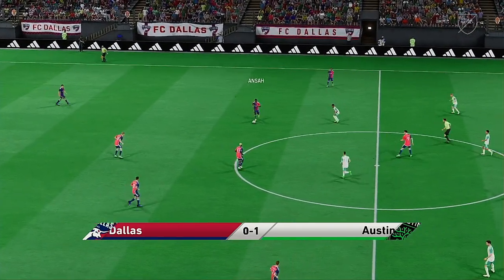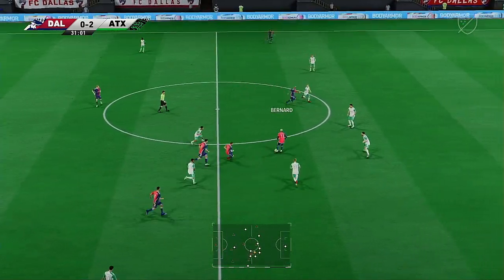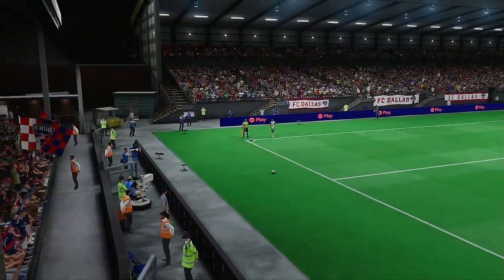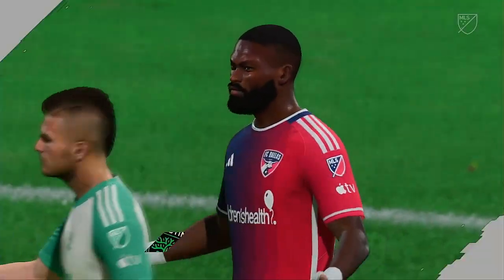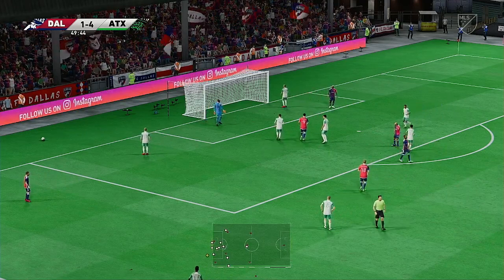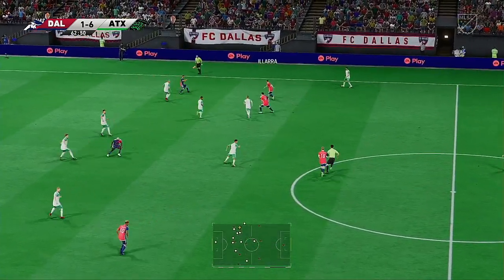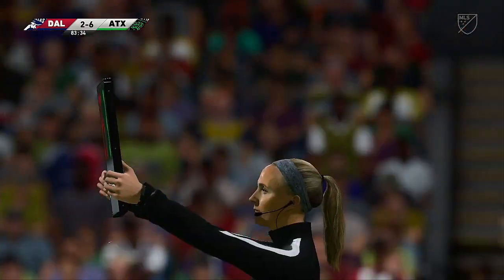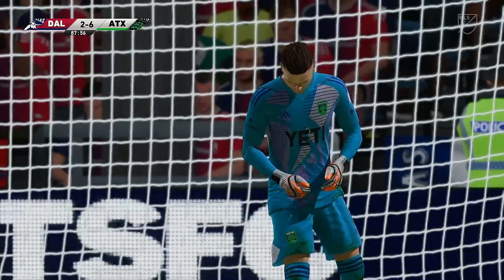MLS 2024 Season 5 11 2024 FC Dallas VS Austin FC